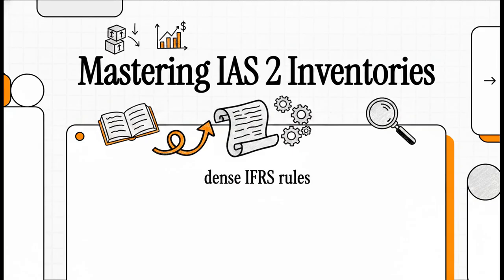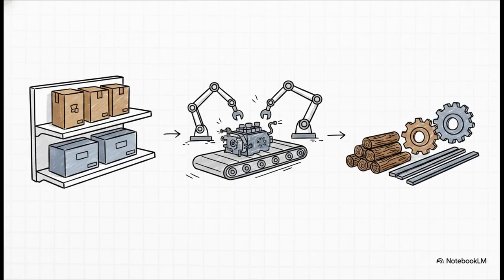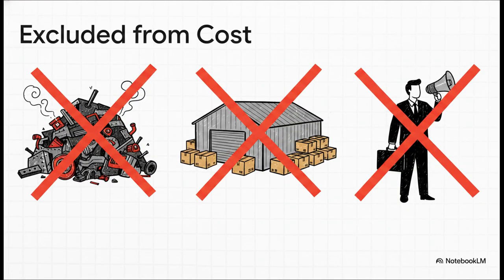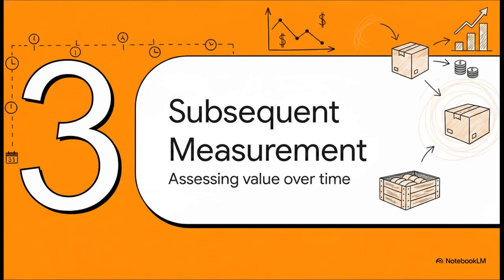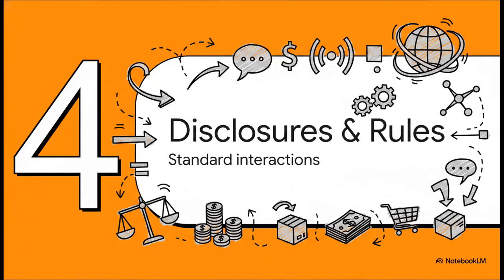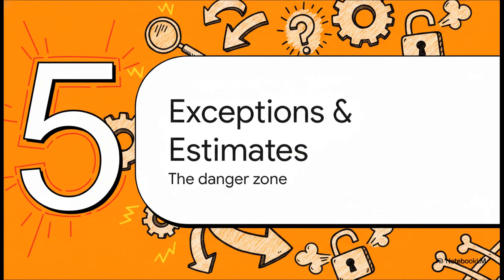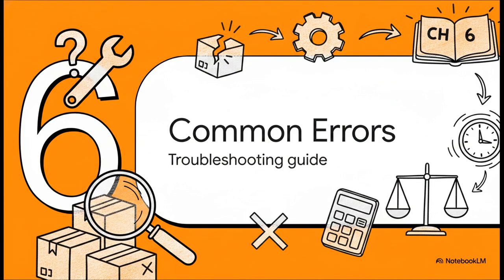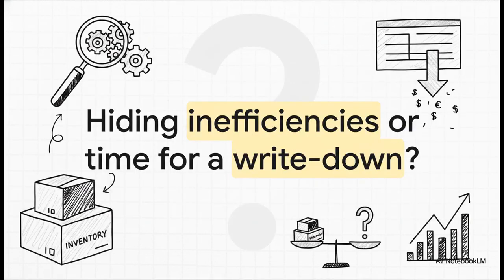Mastering IAS 2 Inventories